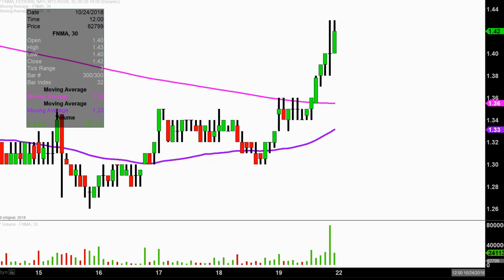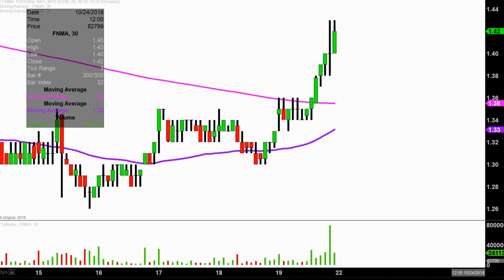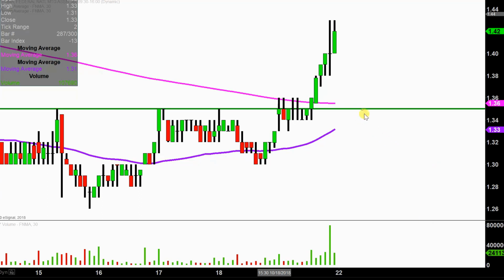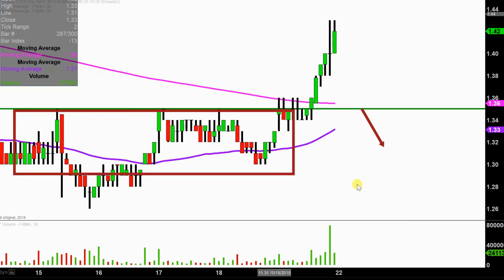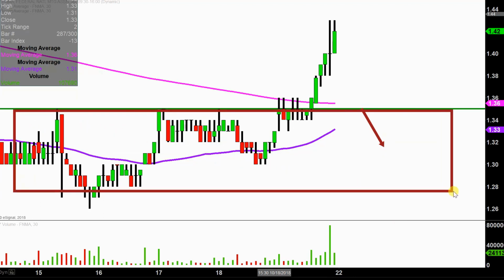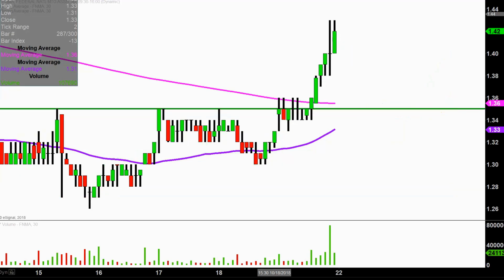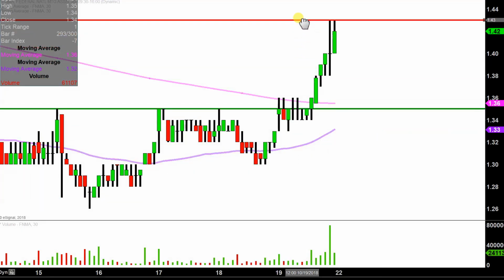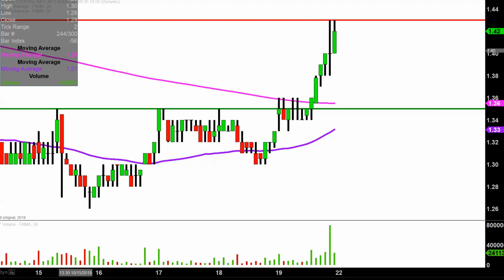Federal National Mortgage Association - FNMA Stock Chart Technical Analysis for 10-19-18